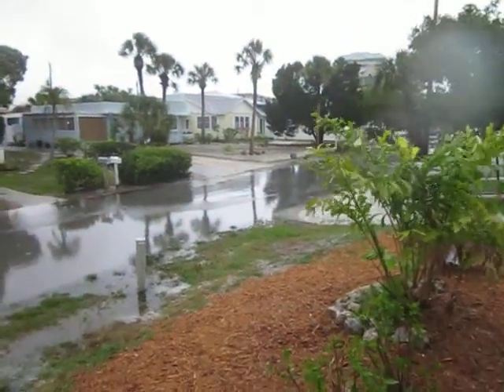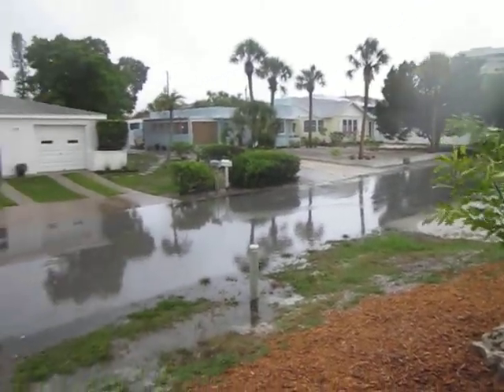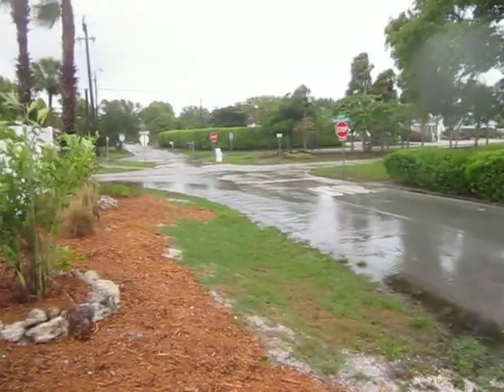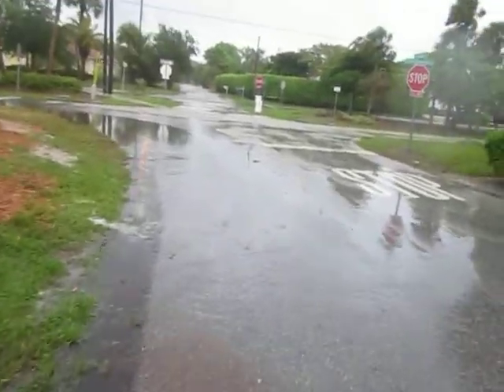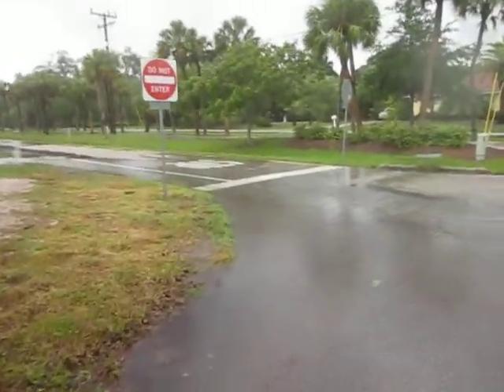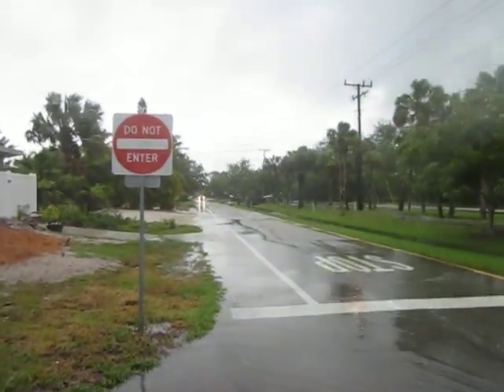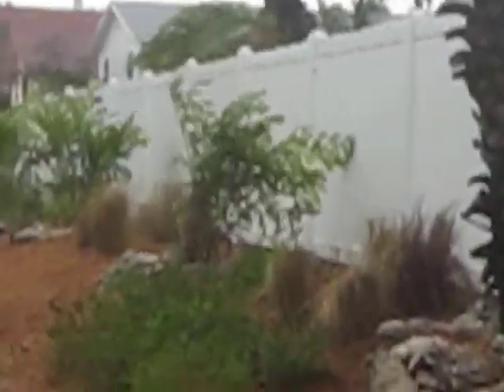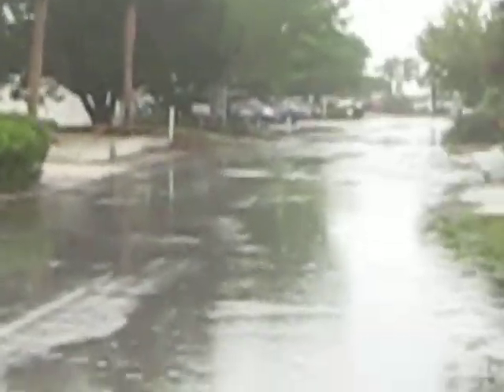Tropical Storm Andrea - Lido Key, Sarasota, FL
Street level view of tropical storm Andrea effects on Lido Key in Sarasota, Florida taken on June 6, 2013 10:30 AM.  Strong squall line just passed over and street flooding.